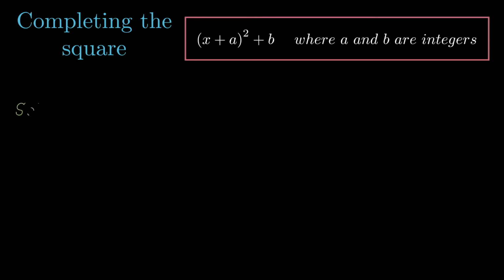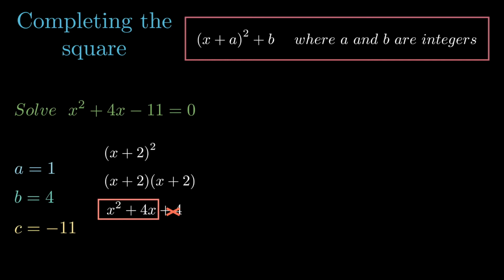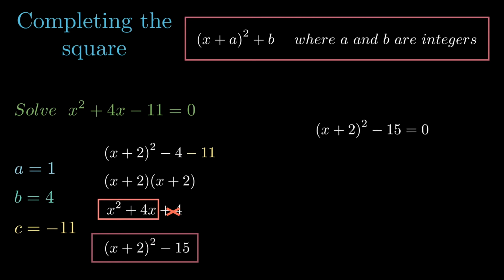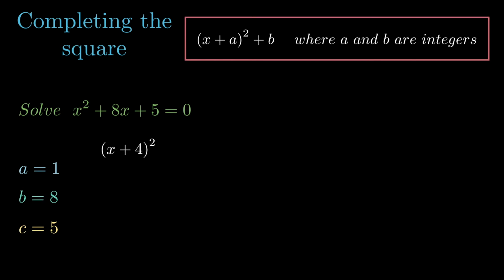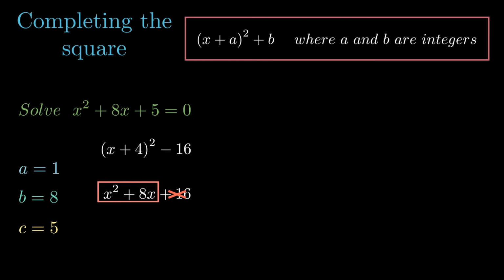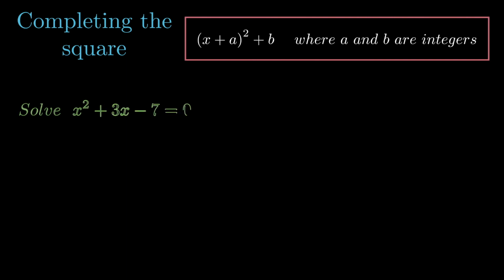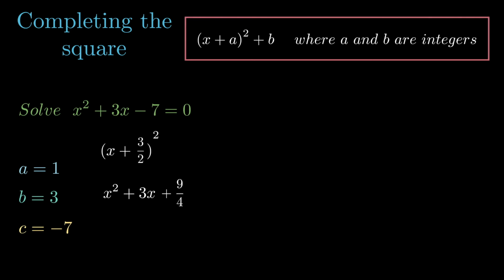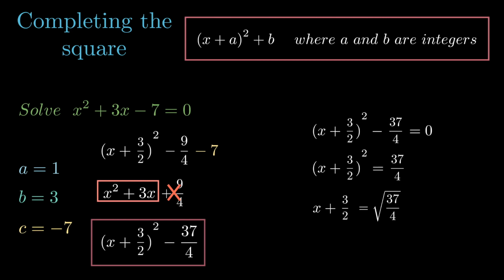GCSE COMPLETING THE SQUARE | GRADE 8 TOPIC | SAMTUTORS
Any questions about GCSE or A Level Maths, feel free to message me!

SamTutors
GCSE / A Level Maths Tutor."